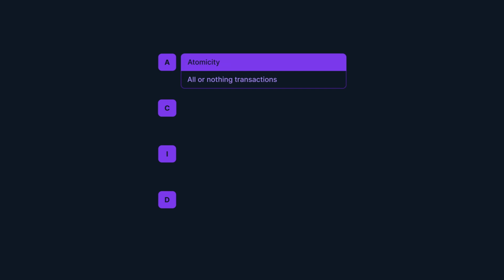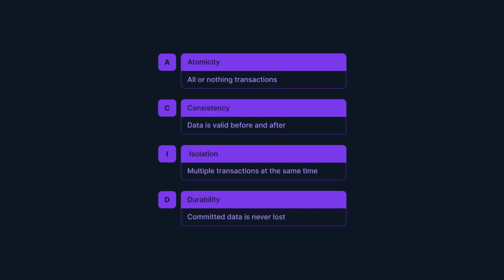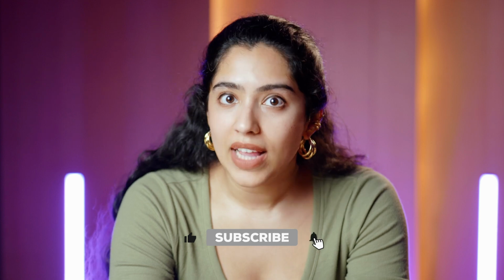SQL vs NoSQL Explained in 4 Minutes